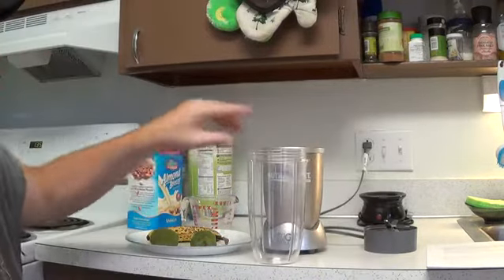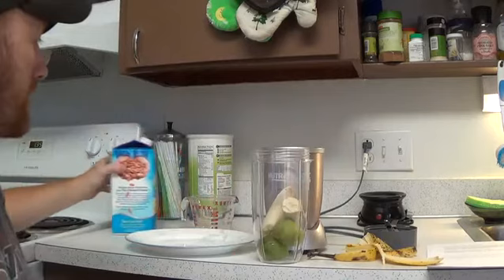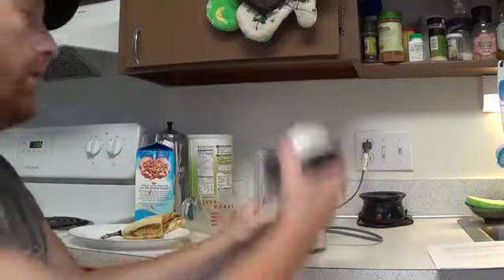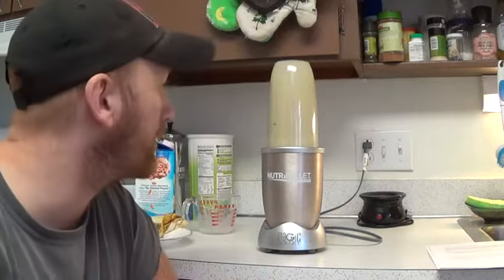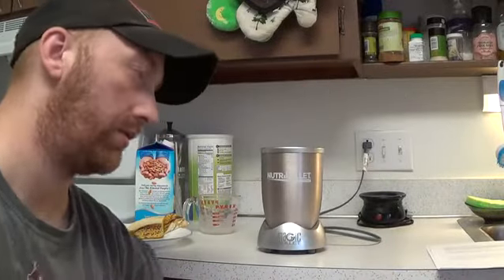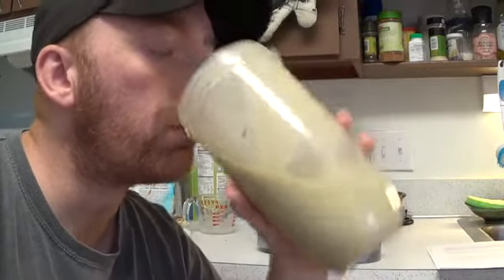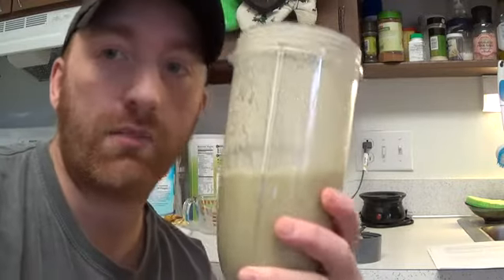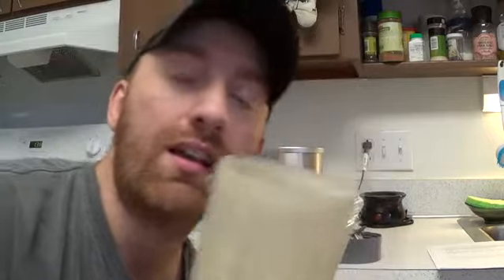The Legendary Kiwi Jubilee (Nutribullet Recipes with KIWI)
Hey everybody, today we want to do a nutribullet smoothie using kiwi.  These little guys are action packed full of vitamin c and phytonutrients  They are good for all manner of ailments and we are using them today to make the LEGENDARY KIWI JUBILEE!!!

kiwi fruit and diabetes
nutribullet recipes for joint
strawberry kiwi fruit salad recipe
nutribullet recipes to lose weight
best nutribullet recipes
nutribullet recipes weight loss
nutribullet recipes with yogurt
kiwi fruit health benefits
kiwi fruit genetically modifie
recipes for nutribullet
find nutribullet veggie smoothie recipes
kiwi fruit vitamin c
nutribullet recipes with slimf
fruit salad with kiwi
kiwi fruit origin
recipes for nutribullet 900
kiwi fruit and diabetics
kiwi fruit fruit
how is kiwi fruit good for blood sugar
kiwi fruit jam
mango groceries fresh food fresh fruit kiwi mango
kiwi fruit benefits
nutribullet recipes for weight loss
nutribullet recipes book copy free
kiwi bird fruit
nutribullet diabetic recipes
fruit kiwi
nutribullet smoothie recipes
nutribullet recipes online
is kiwi fruit good for skin
nutribullet recipes in spanish
download free nutribullet recipes
smoothie nutribullet recipes
nutribullet weight loss recipes
4 pics 1 word grasshopper kiwi fruit jean
all about kiwi fruit
kiwi fruit allergy treatment
can you eat the kiwi peel
are kiwi good for you